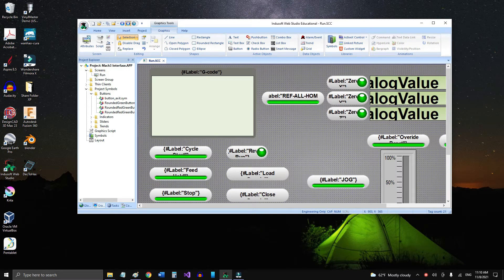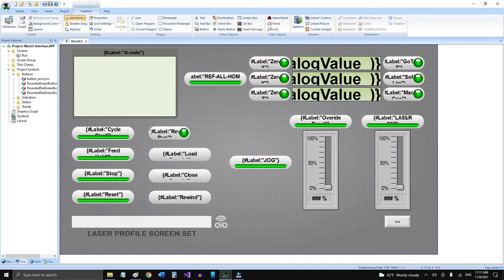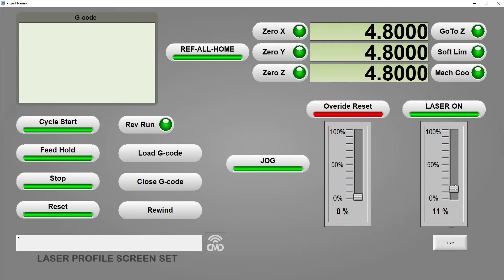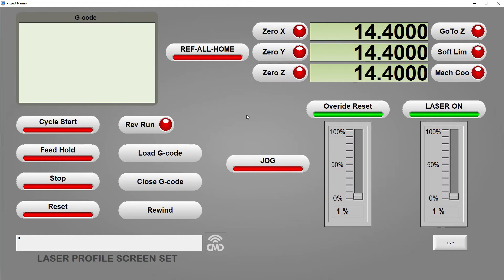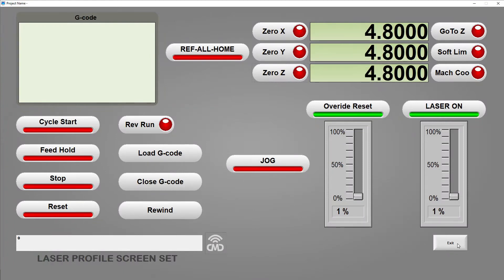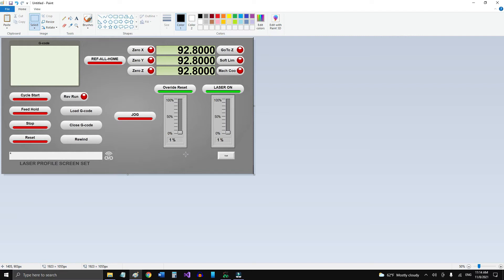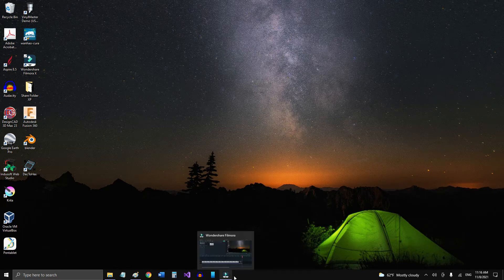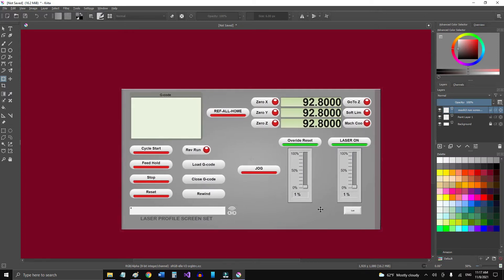Mach3 Screen Set Upgrade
Upgrading the look of Mach3 screen set, using Indusoft web studio to generate the graphics , then prepare them as images to export to Mach screen editor to make them functional.